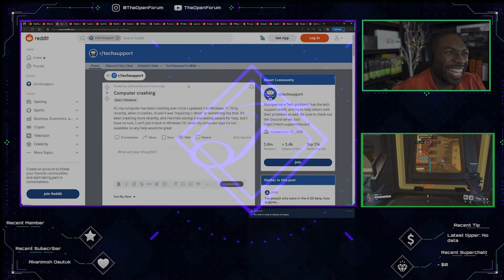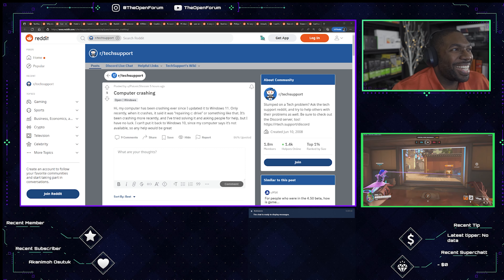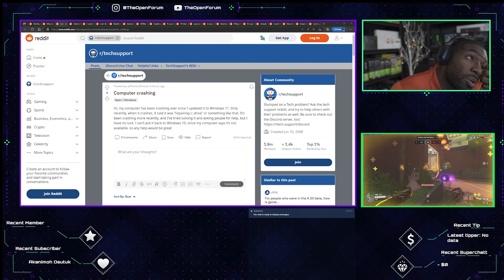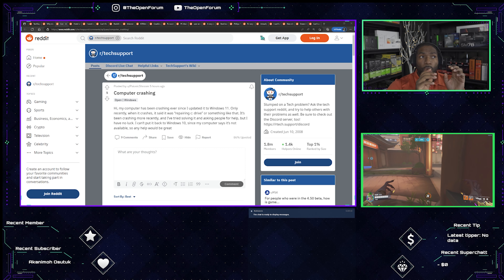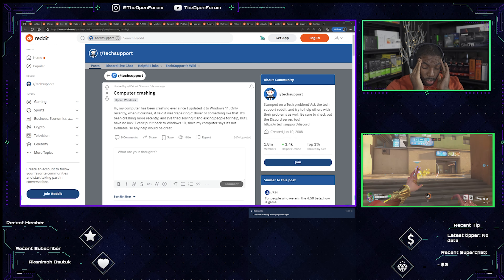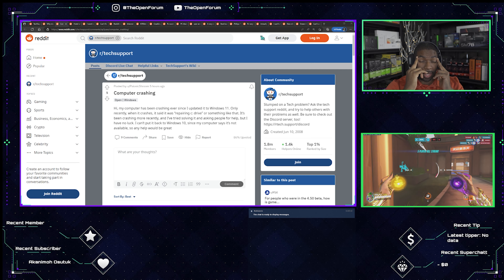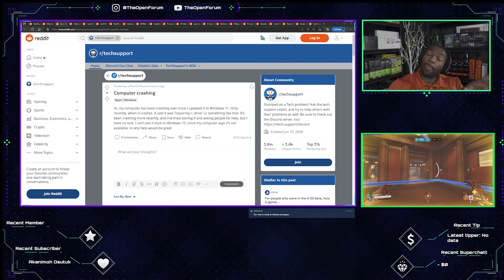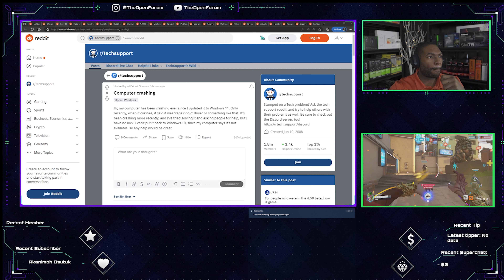WINDOWS 11 CRASHED MY COMPUTER...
Twitch WINDOWS 11 CRASHED MY COMPUTER...
In this video we troubleshoot a pc crashing as well as reminisce about my own pc crashing.  Fun times lol